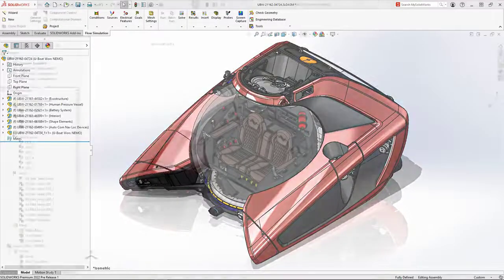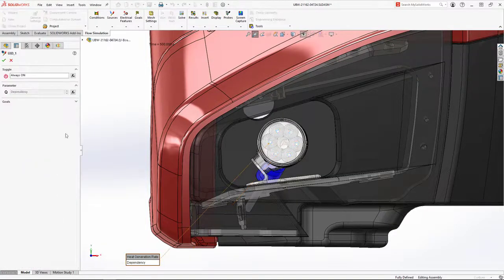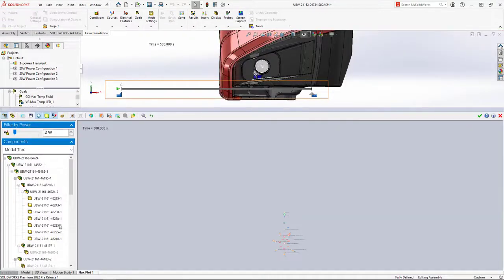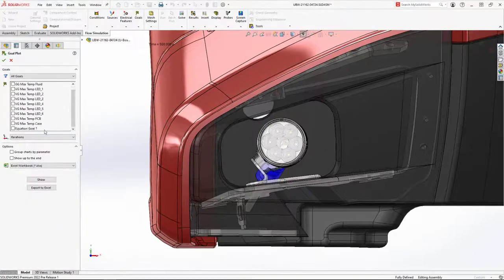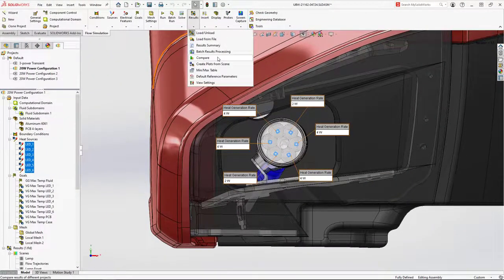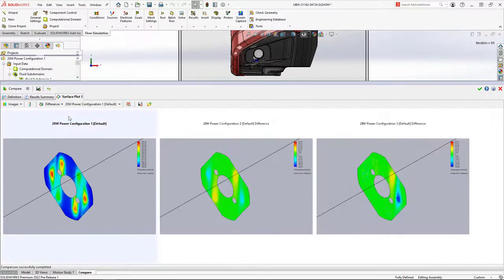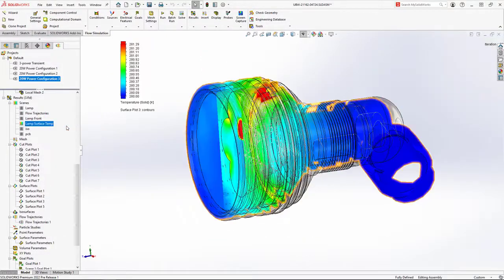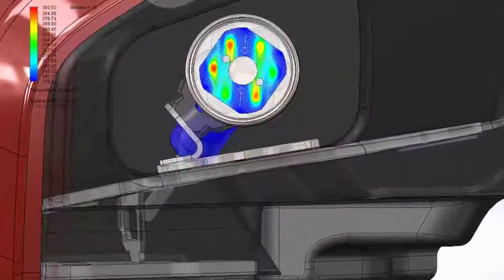SOLIDWORKS 2022 - Flow Simulation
Datorită noului Scene Plot economisiți timp, încărcând exact rezultatele dorite pentru afișare. În paralel, noul Merged Plots vă permite să vedeți, dintr-o privire, diferențele dintre studii și să localizați rezultatele/punctele critice ale designul dvs.